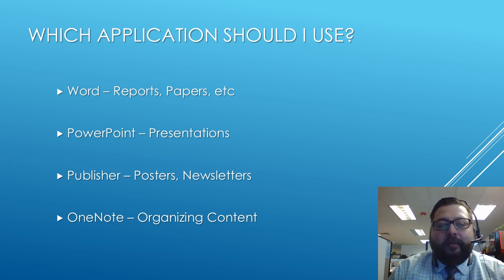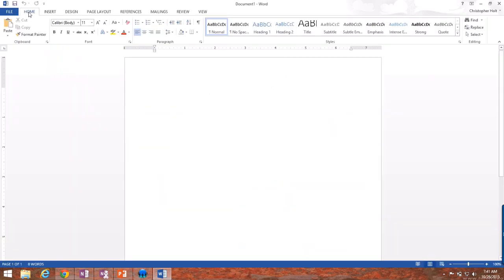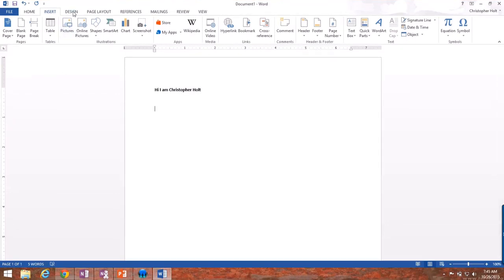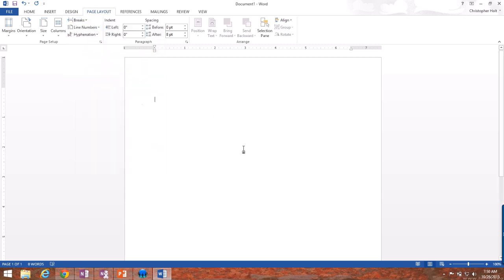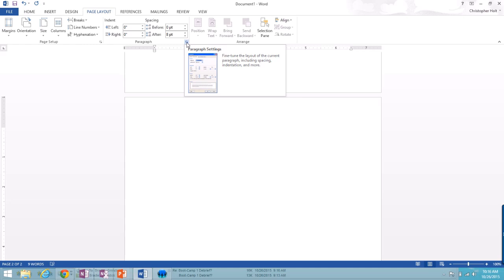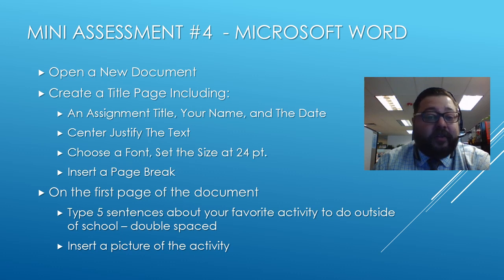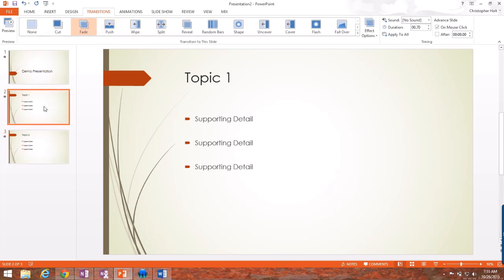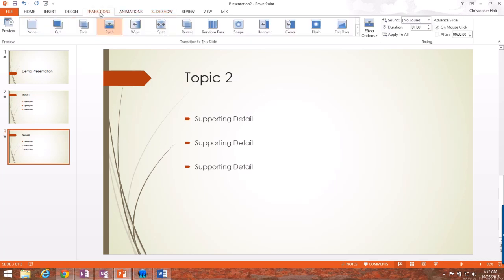Using Microsoft Office Applications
Microsoft Office 365 Applications tutorial for Students. Originally created using Office Mix for use in a student class.